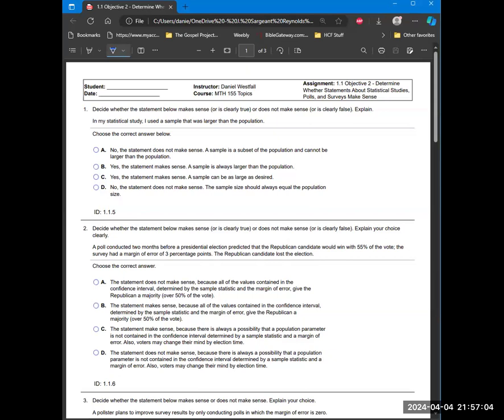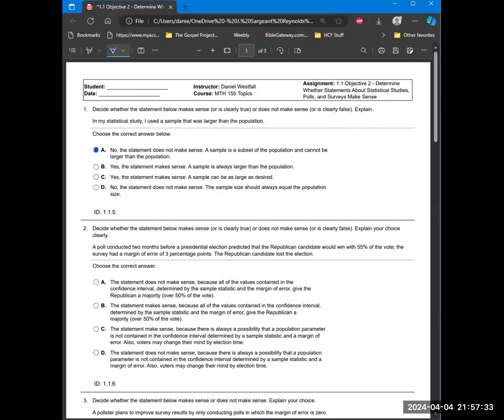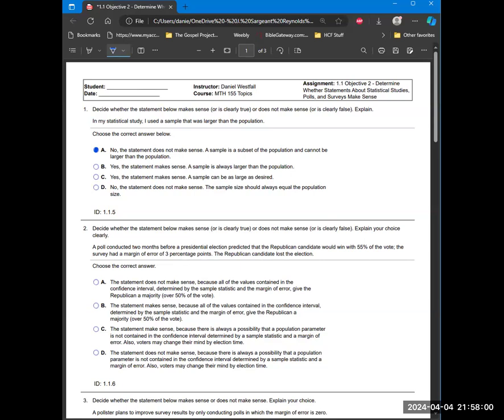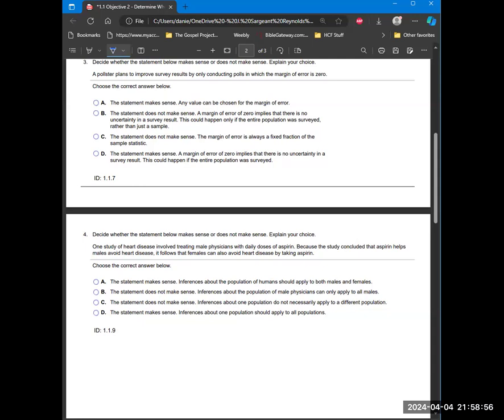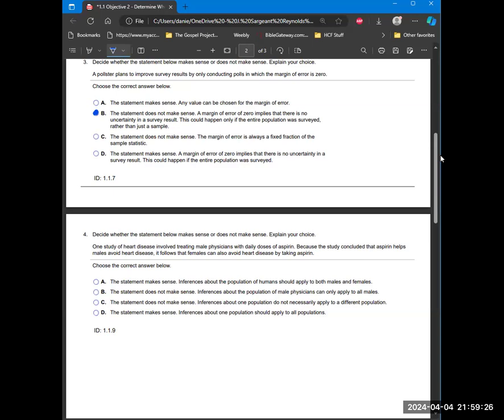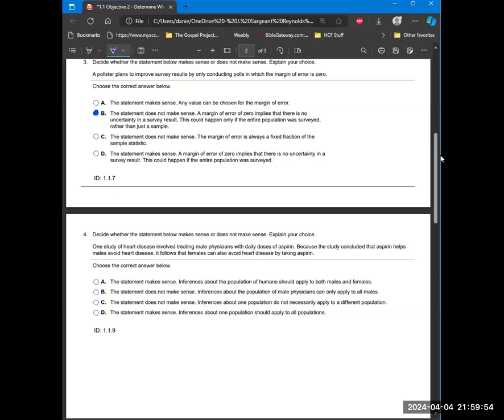MTH 155 1.1 Objective 2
Determine Whether Statements About Statistical Studies, Polls, and Surveys Make Sense